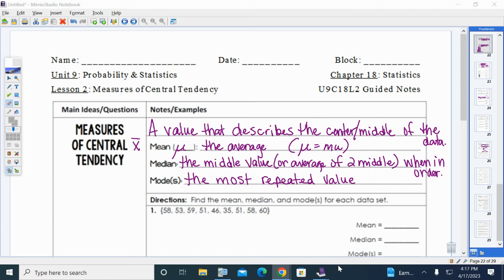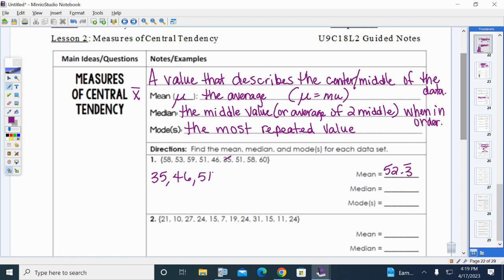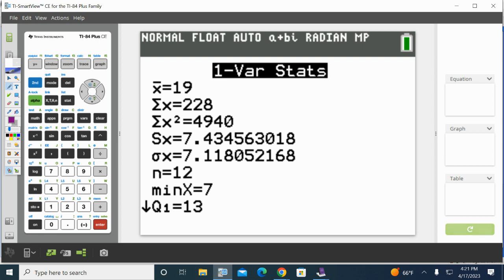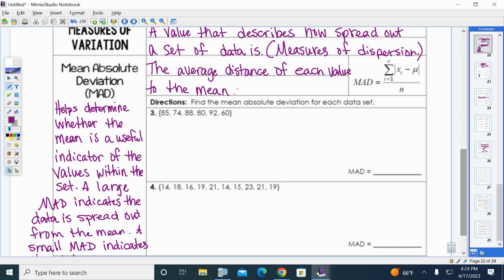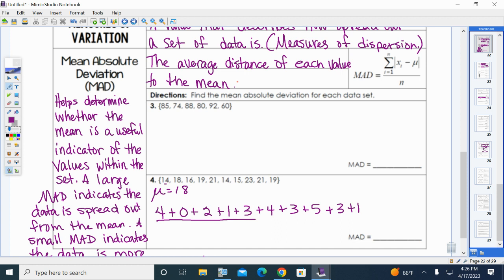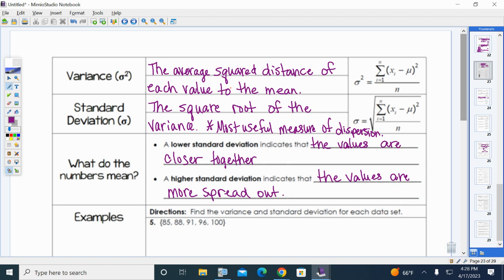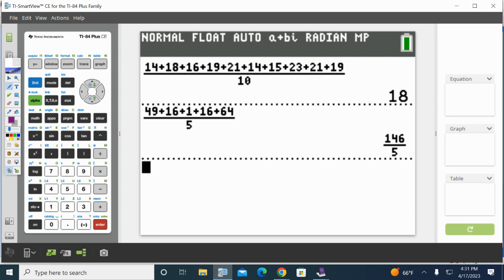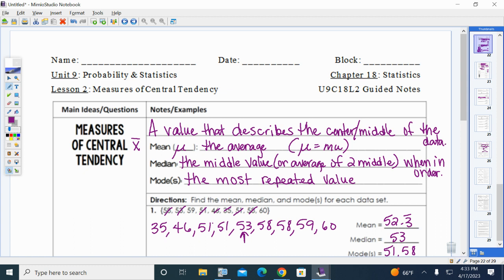U9C18L2: MEASURES OF CENTRAL TENDENCY